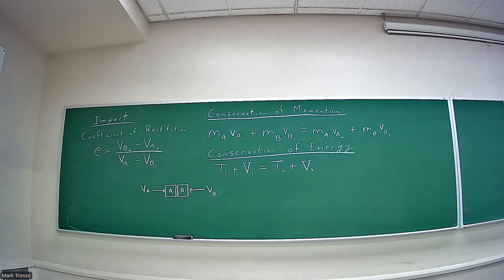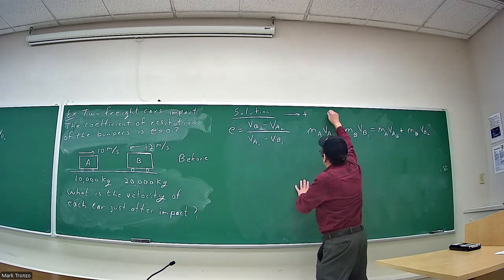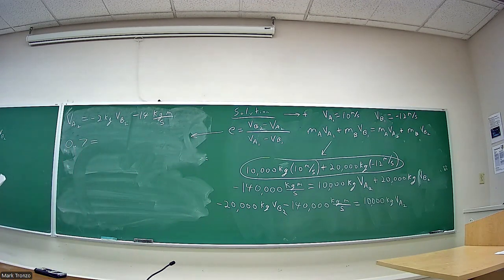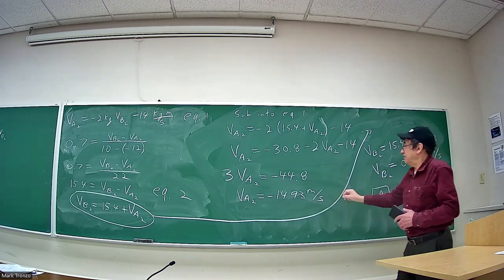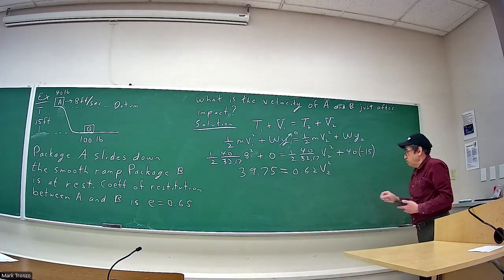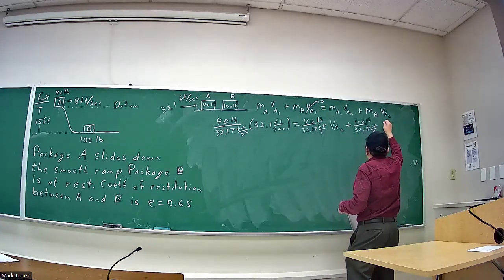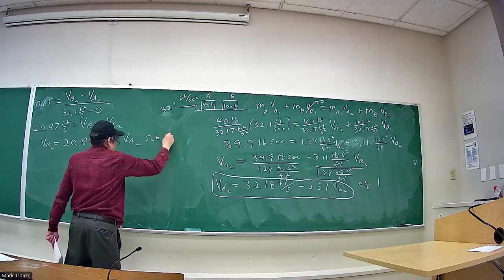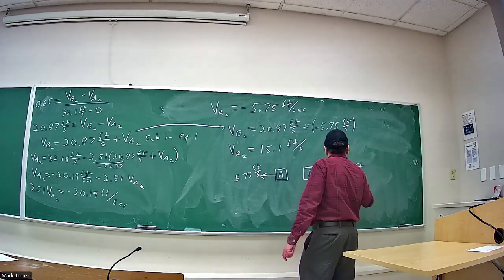Dynamics: Impact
00:00 Introduction
01:03 Example 1
03:51 Example 2
14:27 Example 3